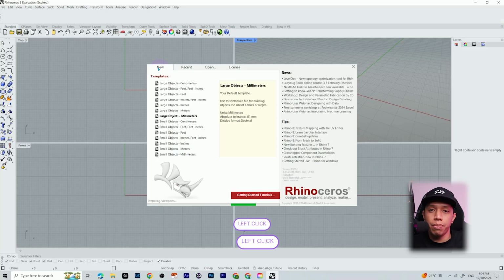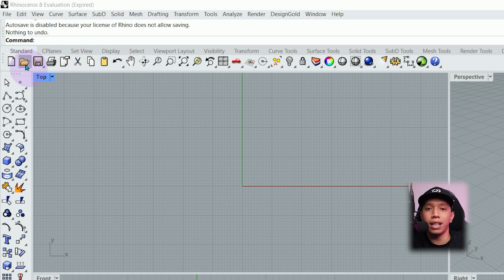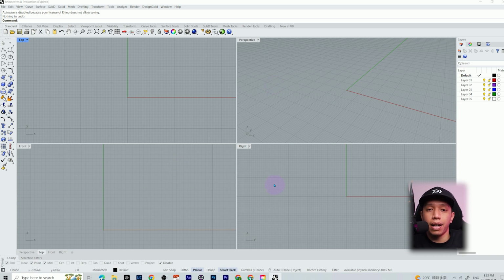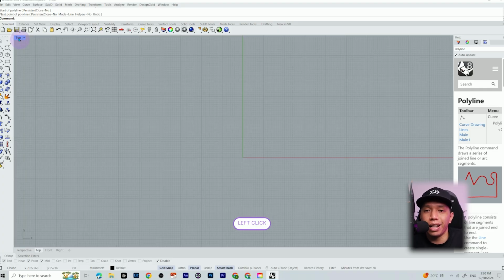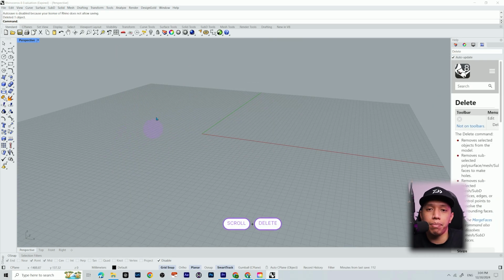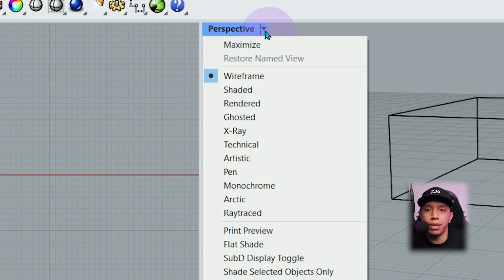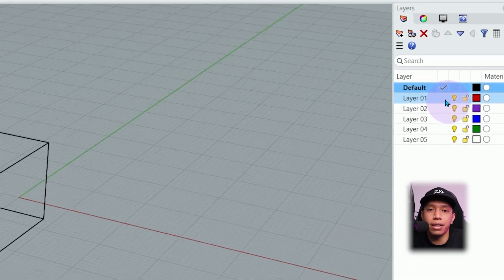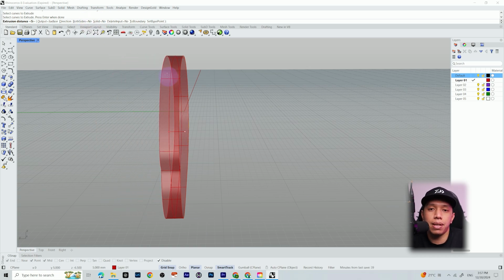Essential Jewelry Design Basics in Rhino 8: Must Know Tips (Part 1)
In this video, I provide a beginner-friendly tutorial on basic navigation and interface in Rhino 8. If you're new to Rhino or looking to enhance your skills, this step-by-step guide will walk you through the essential features of the interface, including viewports, toolbars, and command prompts. Learn how to navigate your workspace effectively, customize your layout, and utilize key tools to streamline your design process. Whether you're interested in jewelry design or any other 3D modeling project, this video is a great starting point!

00:00 Intro
00:18 Starting Rhino 8
00:57 Interface of Rhinoceros 3d
01:10 ToolBar
01:20 Command Prompts
01:43 Functions Tab
02:22 Tools Window
02:48 New in V8 Tab
03:06 How to Change views in Rhino 3d
03:31 The Properties Tab in Rhino
03:50 Toggle Snap Functions
04:37 Navigation in Rhino
05:21 Selection in Rhino 3d
06:02 Different ways to create an object in Rhino 3d
07:00 Creating an Object
07:41 Viewing Mode in Rhino 3d
08:45 Changing the background and the grid in Rhino 3d
09:51 Line tool for jewelry designs
10:59 outro